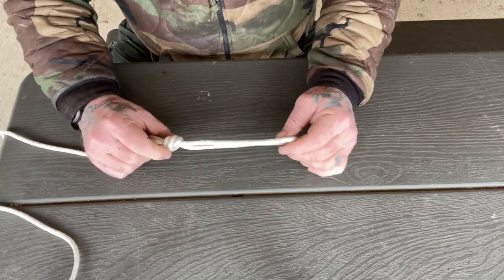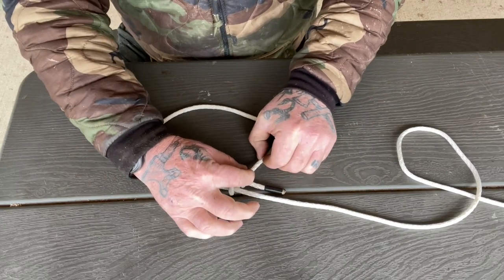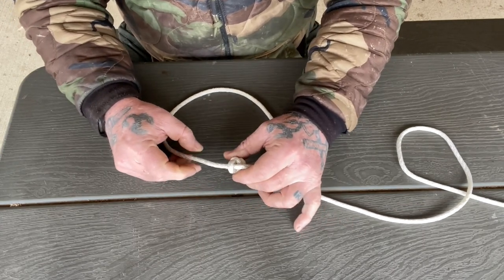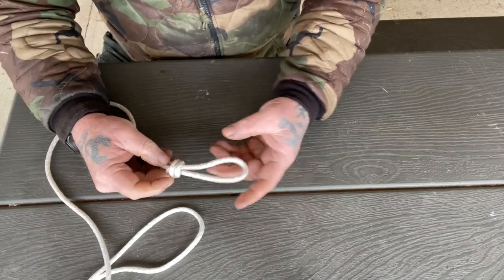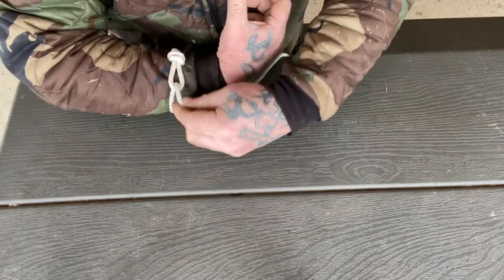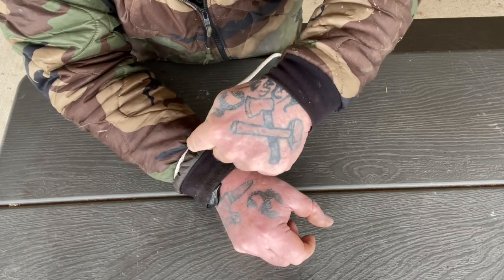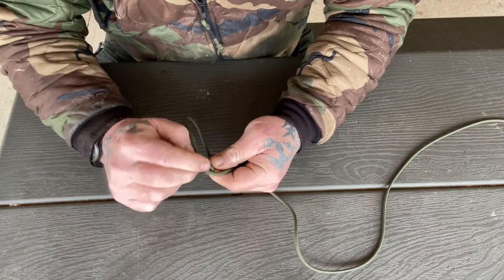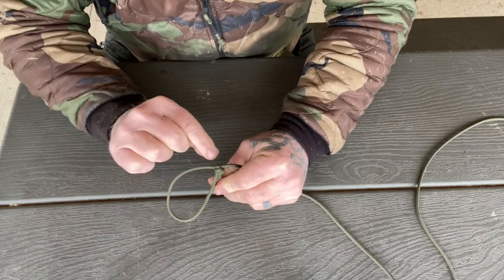Poachers Knot Secrets